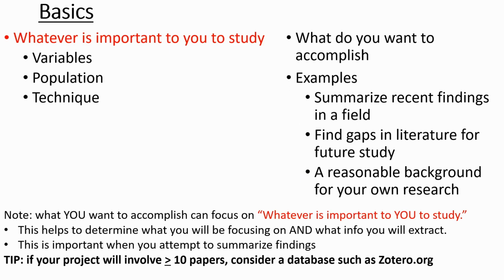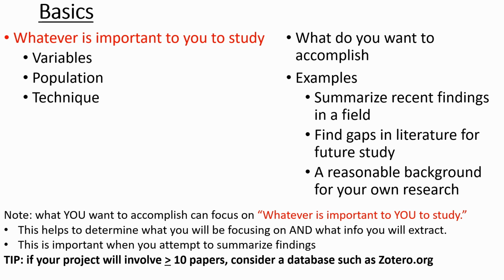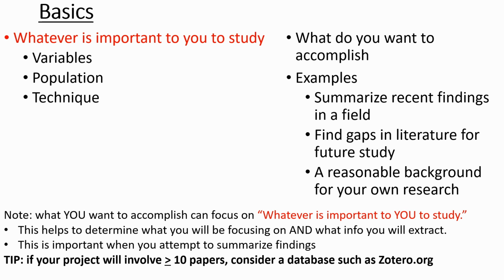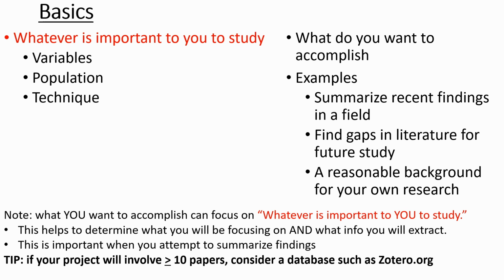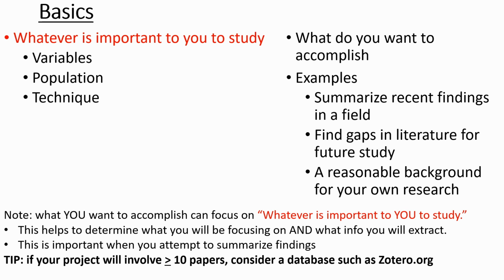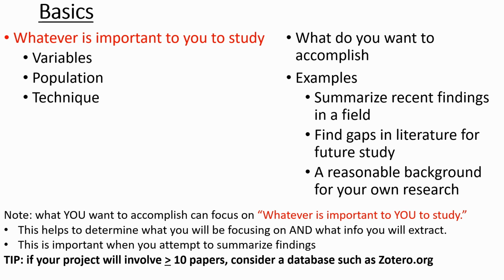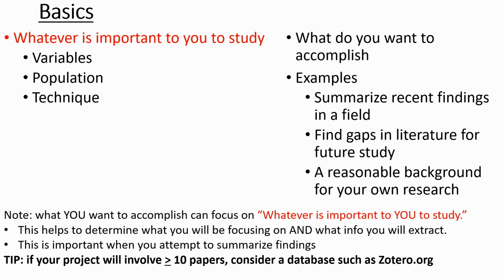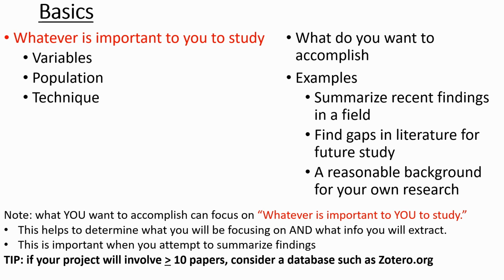Literature Search 1